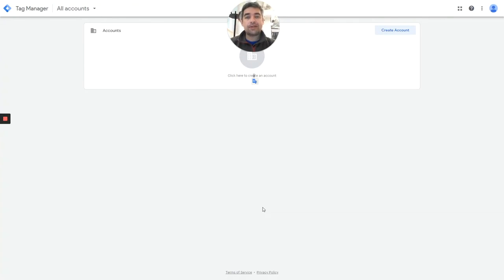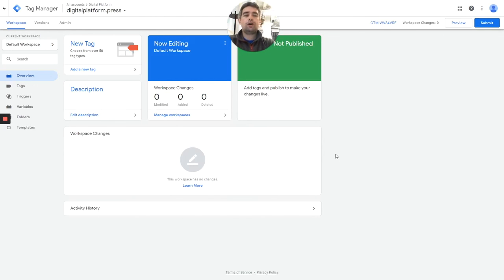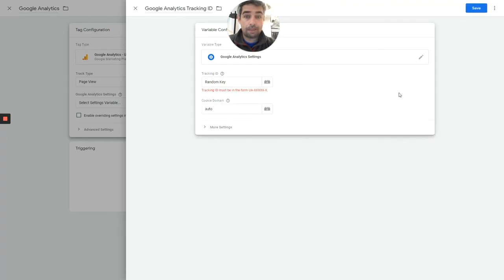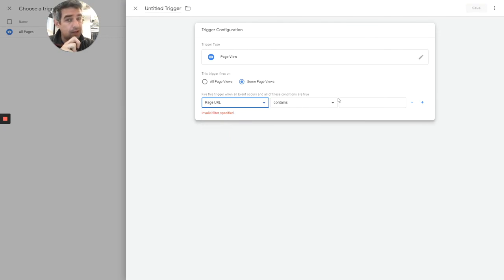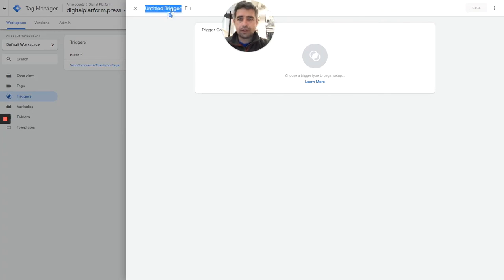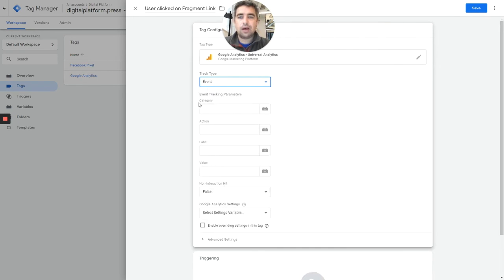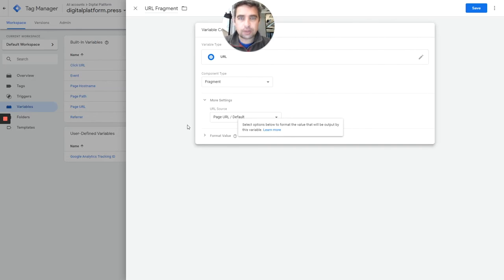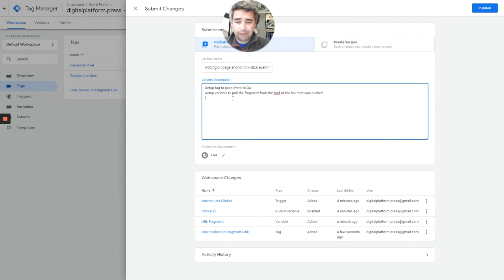How to set up Google tag manager, Triggers, and Variables